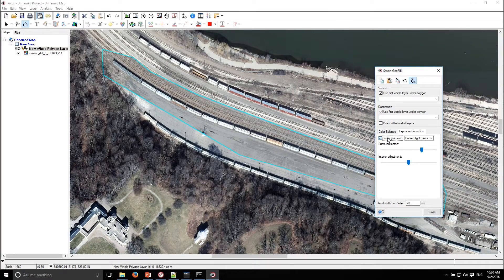PCI Geomatics Training - Creating Seamless Mosaics From Air Photos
This course is offered by PCI Geomatics, using Geomatica Desktop Image Processing Software.

Overview
Working with software to create ortho mosaics can provide flexibility and significant time savings. Many organizations choose to order imagery from a commercial vendor and perform the corrections to the data themselves.

Who is the intended audience?
If you are responsible for the production of ortho mosaics, or have an interest in creating ortho mosaics for your project or your organization, this course will teach you how to use Geomatica, which will provide all the tools you need to create highly accurate and perfectly color balanced mosaics.

What Materials will be used?
Students will be able to work with a licensed version of Geomatica as well as sample data sets to follow along with the instructor. Students are expected to install Geomatica on their computer and work with a copy of the data which will be provided.

How long will it take me to complete the course?
The course materials (videos) run for 35 minutes. You will likely play the videos several times and review certain steps. The expected time to complete the course is 2-3 hours.